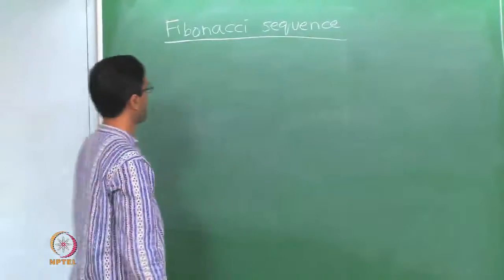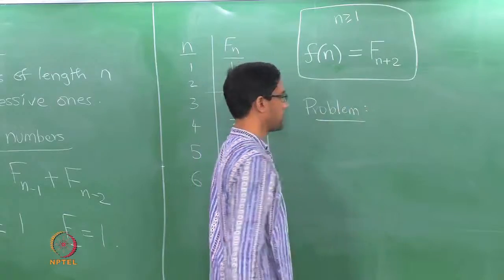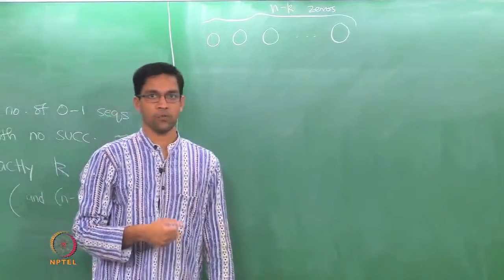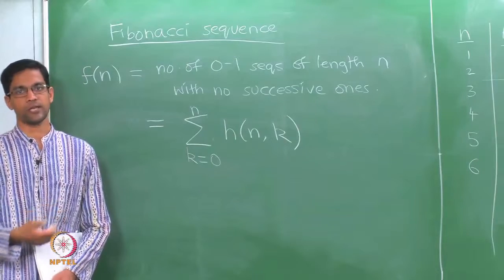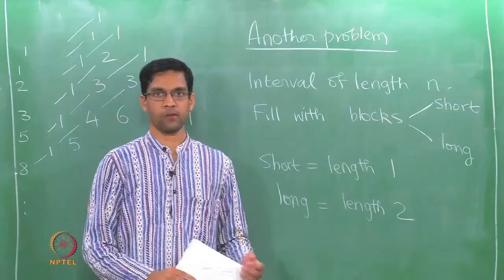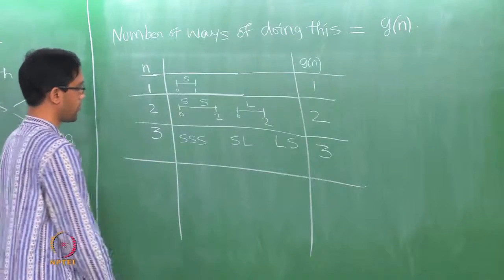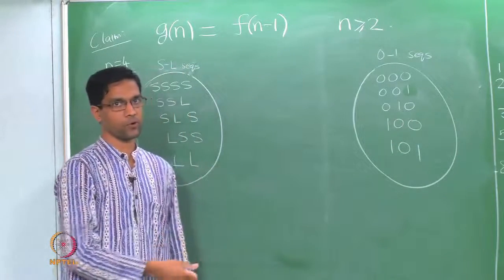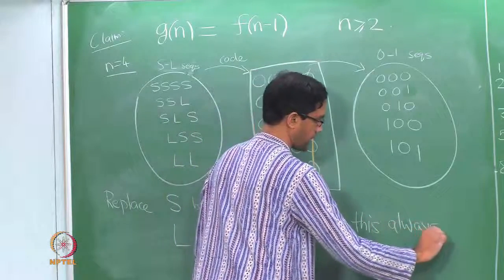Fibonacci numbers an identity and a bijective proof